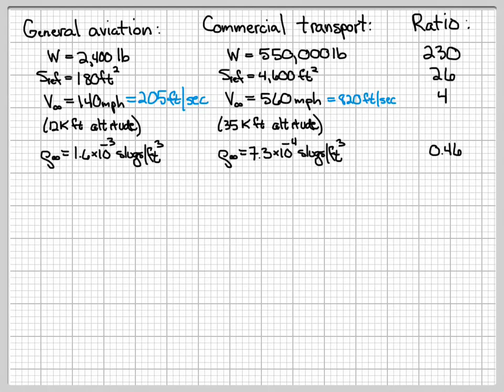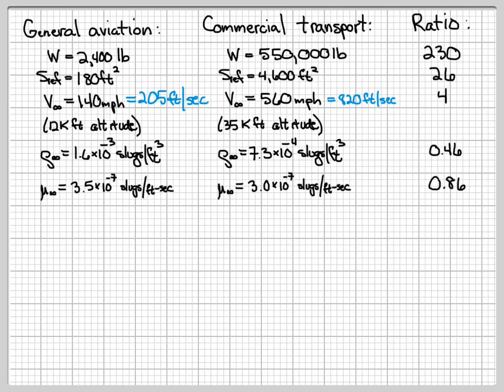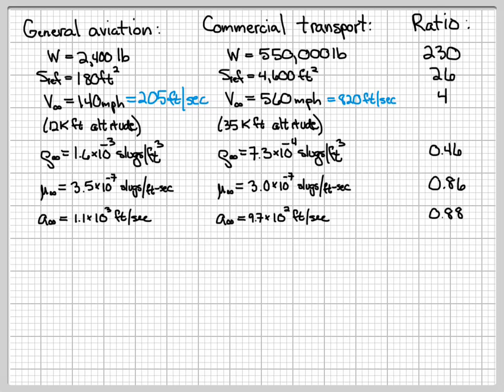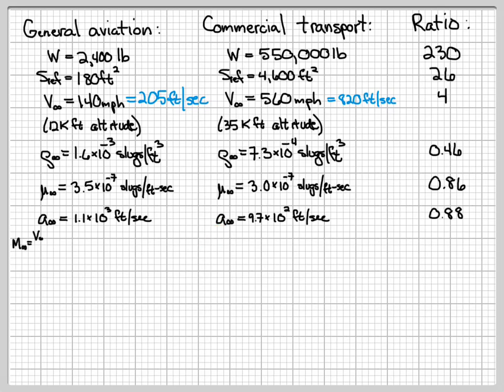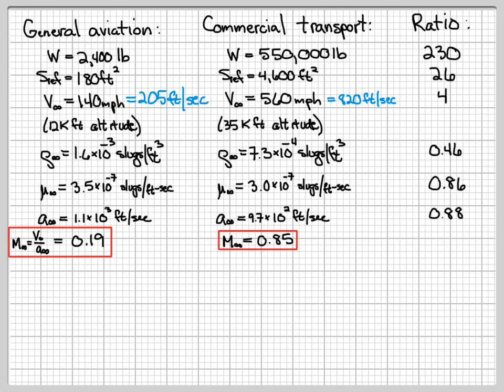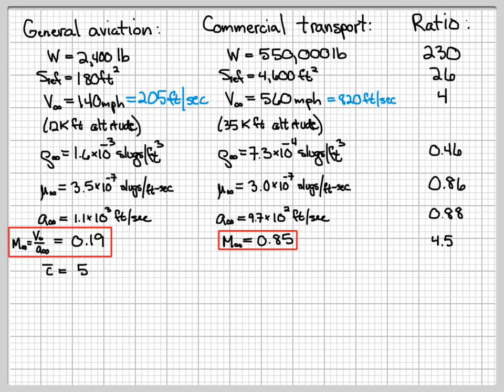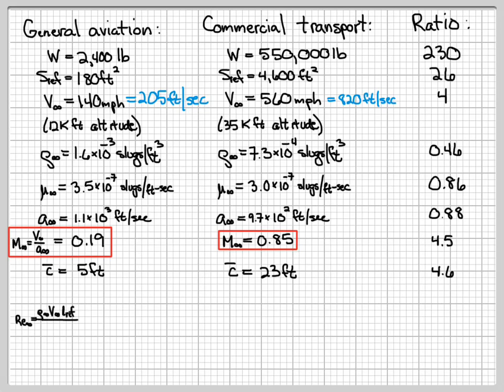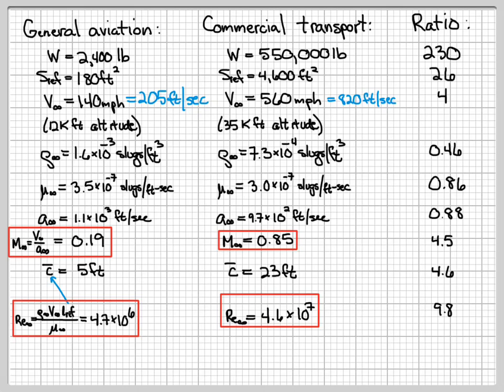MITx: Introduction to Aerodynamics - 16.101x: Part: Part 10